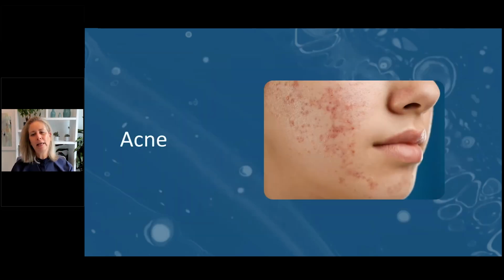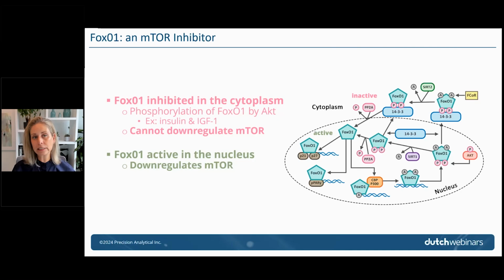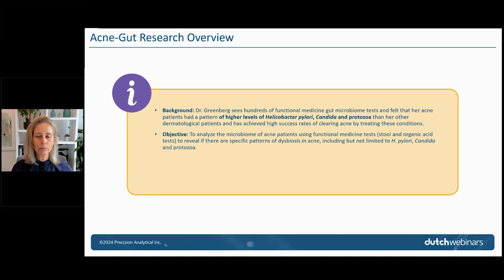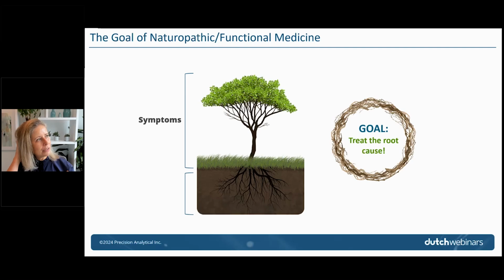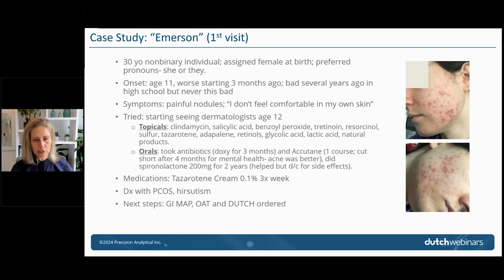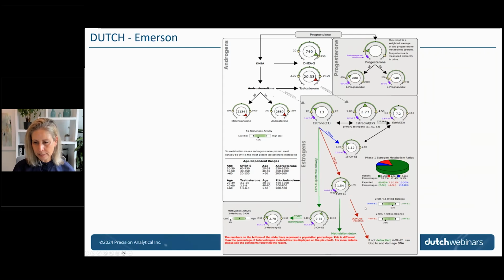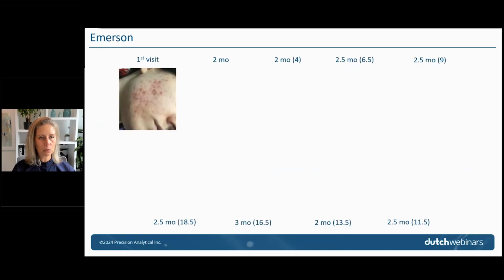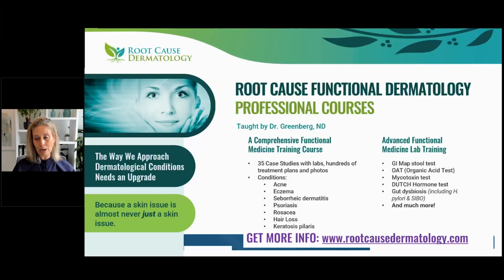Treating the Root Cause of Acne: The Gut-Skin Connection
Acne is the most common skin condition in America affecting up to 50 million people annually. While acne is traditionally thought of a disease that affects teens, adult acne is on the rise and affects as many as 40% of adults. Of course, we know that hormones can be a driver of acne, but there is abundant evidence another root cause of acne can stem from gut microbiome dysfunction. This presentation will present the latest published research on the gut/skin connection as well as an overview on how to use functional medicine tests like the DUTCH Test, stool tests, and organic acid tests to determine and treat the root cause of acne. Dr. Greenberg will present her clinical research on the specific patterns of gut dysbiosis she sees in acne patients. Additionally, case studies with before and after photos will demonstrate how addressing gut microbiome dysfunction as well as hormones can lead to resolution of the root cause of acne.

Key Moments:
00:00 Introduction to Holistic Acne Treatment
03:20 Understanding Acne Pathophysiology
10:19 The Role of Diet and Lifestyle in Acne
14:40 Gut Health and Its Connection to Acne
20:47 The Impact of Hormones on Acne
23:36 Case Study: A Patient's Journey with Acne
39:09 Treatment Strategies for Acne
46:49 Conclusion and Future Directions